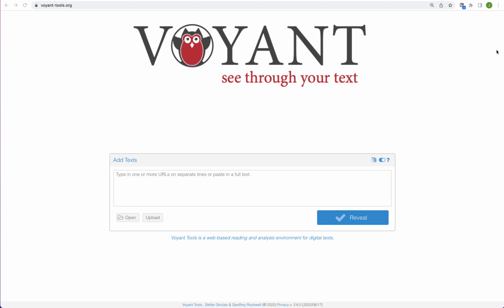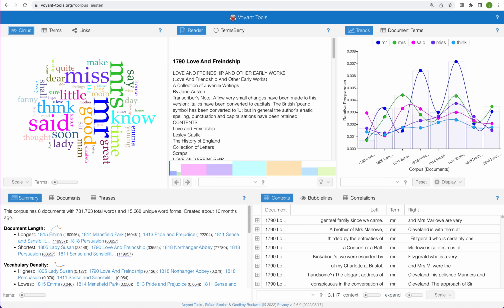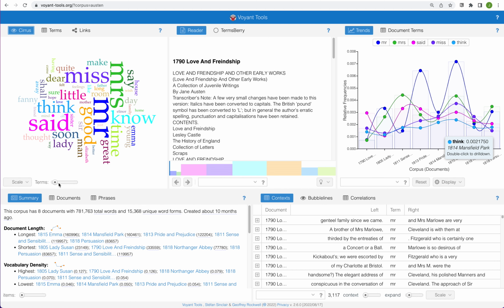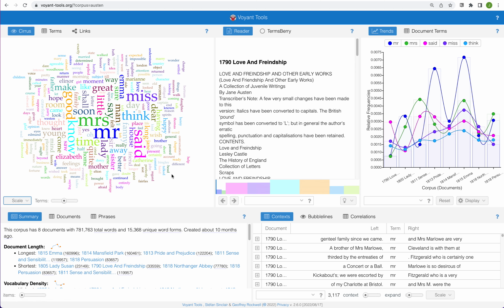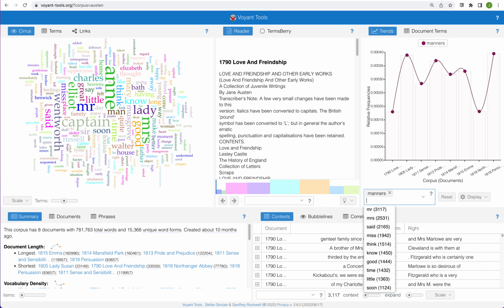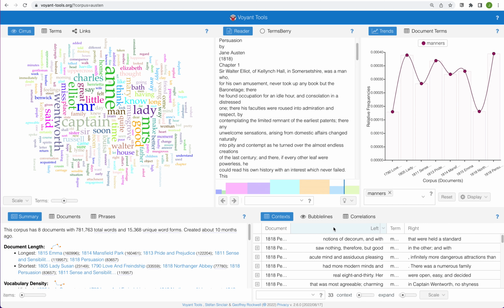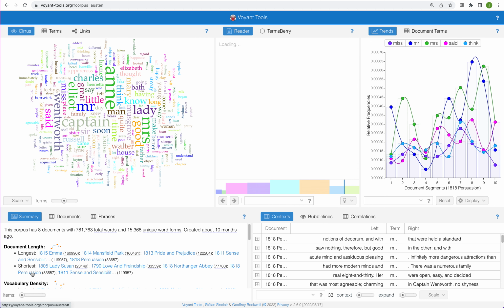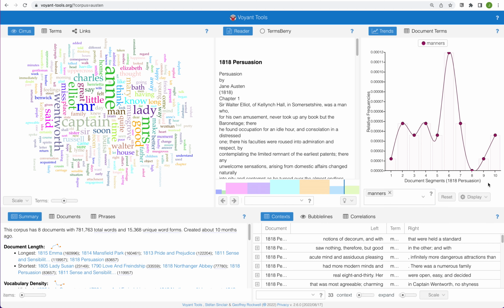Voyant Tools video